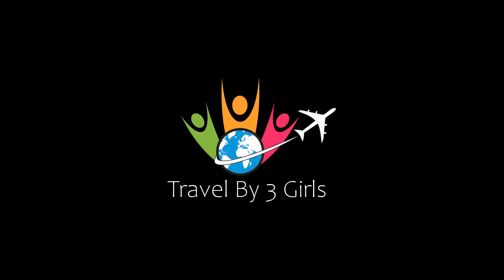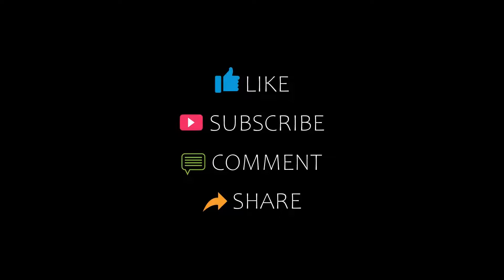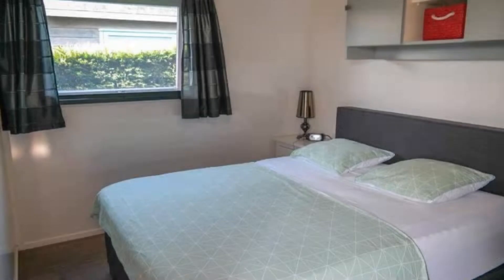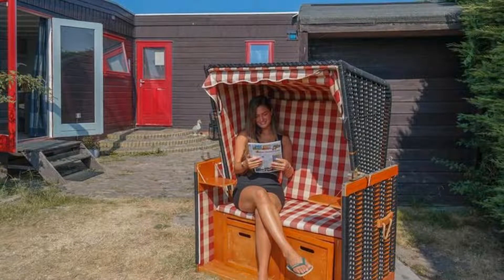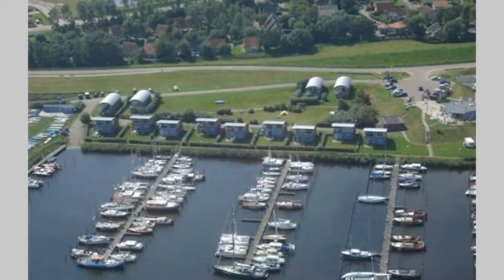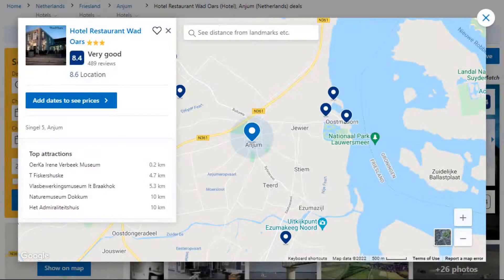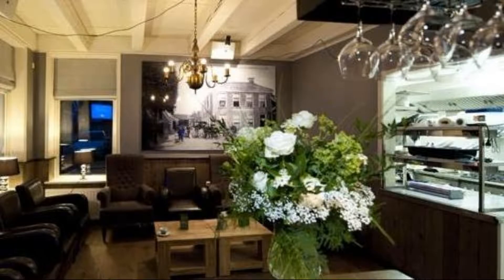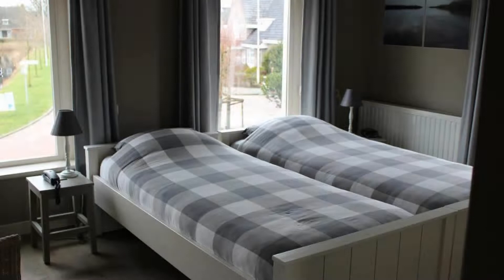Top 5 Recommended Hotels In Anjum | Top 5 Best 3 Star Hotels In Anjum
Queries Solved:
1) Top 5 Recommended Hotels In Anjum
2) Top 5 Hotels In Anjum
3) Top Five Hotels In Anjum
4) Top 5 Romantic Hotels In Anjum
5) 5 Best Hotels For Couples In Anjum
6) Hotels In Anjum
7) Best Hotels In Anjum

Track Title: Blank Slate
Artist: VYEN